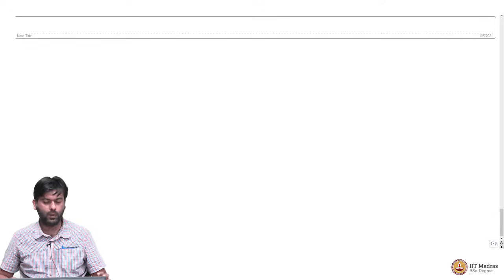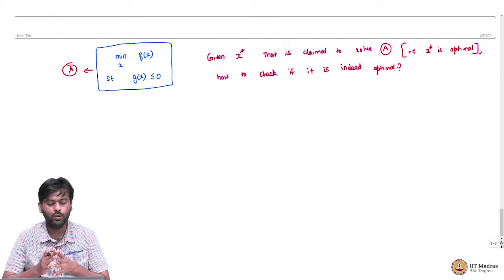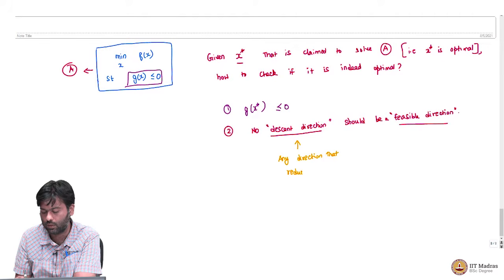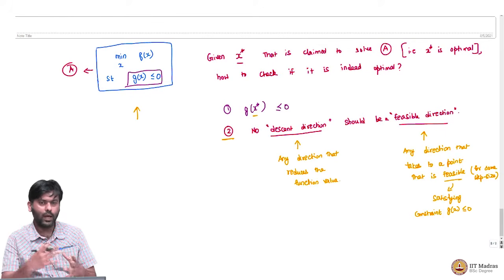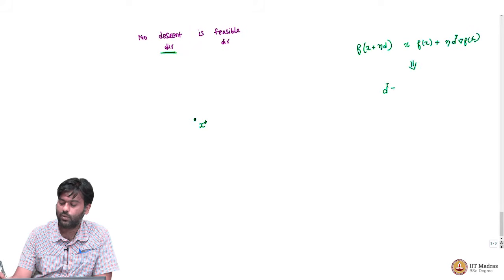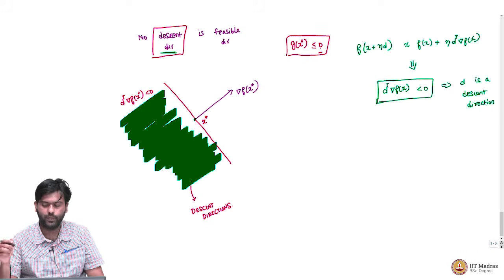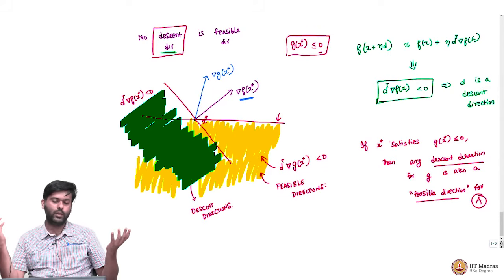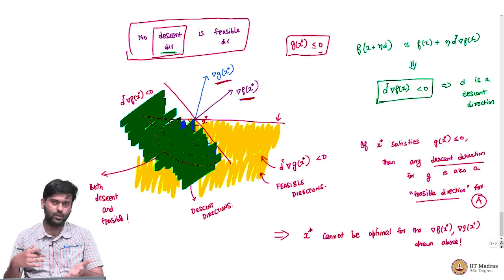W9_L1: Constrained optimization | part -1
Video Overview
 This lecture introduces constrained optimization problems with a single inequality constraint. We explore how to check if a solution is optimal by analyzing the ideas of descent and feasible directions.Through a thought experiment, we illustrate the necessary conditions for optimality and introduce the principle that no descent direction should be feasible at an optimal point. Finally, we examine the relationship between the gradients of the objective function and the constraint function in determining optimality.